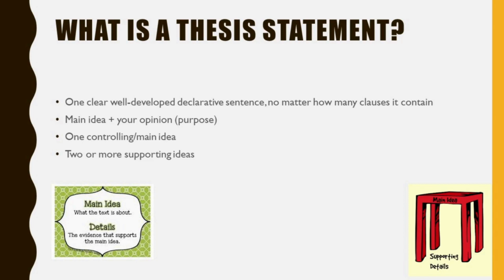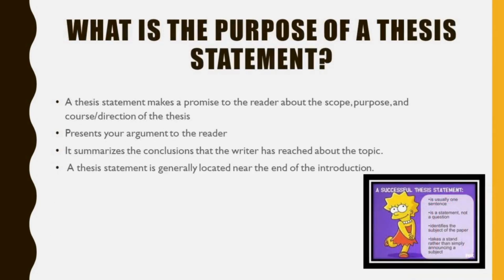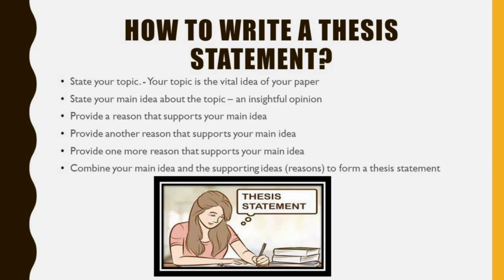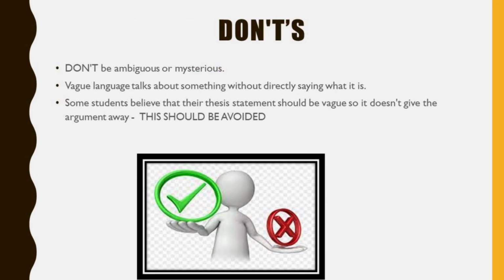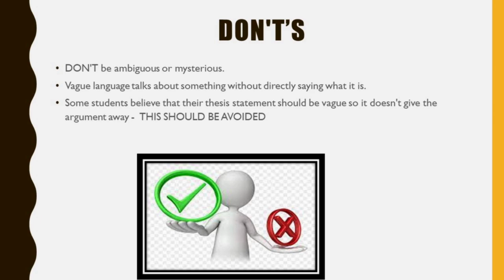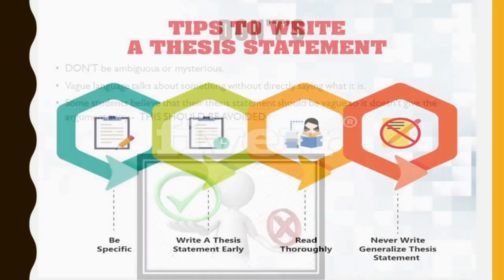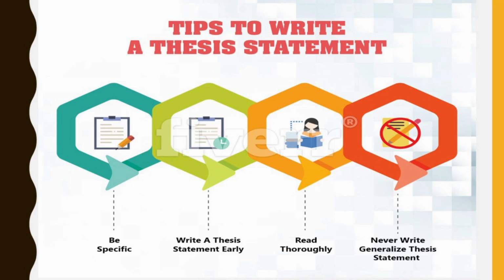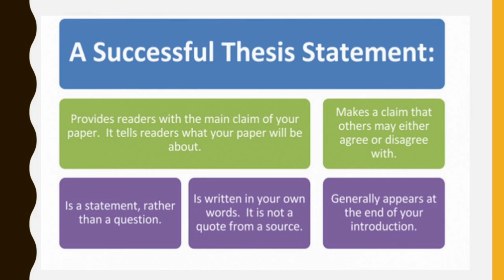HOW TO STRUCTURE THESIS STATEMENT?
This presentation highlights the structure of a Thesis Statement.